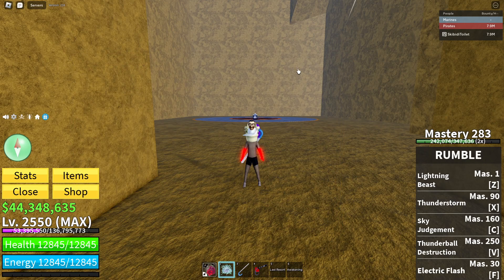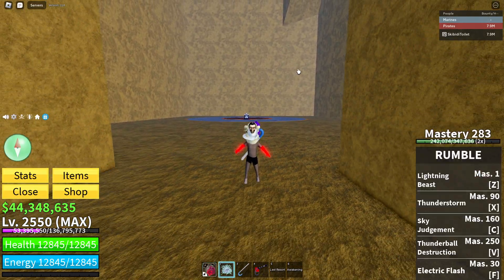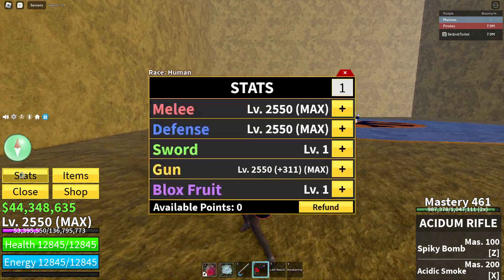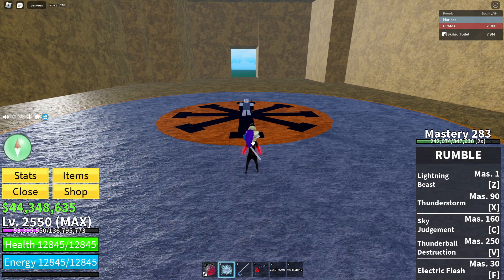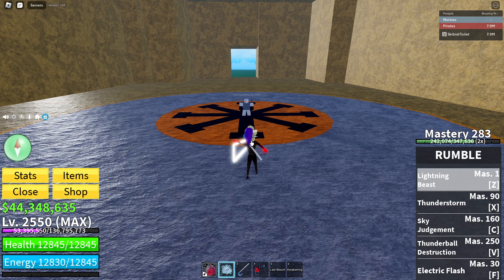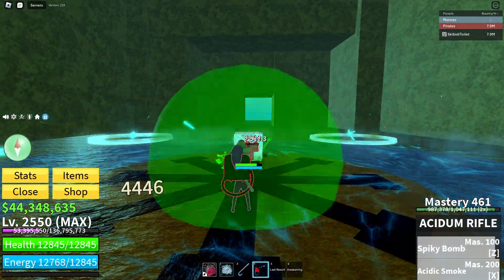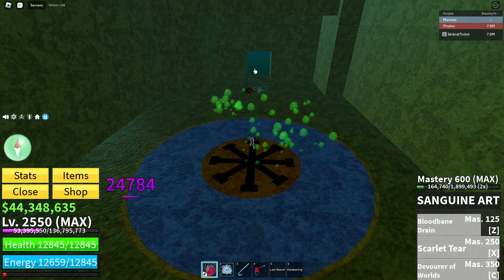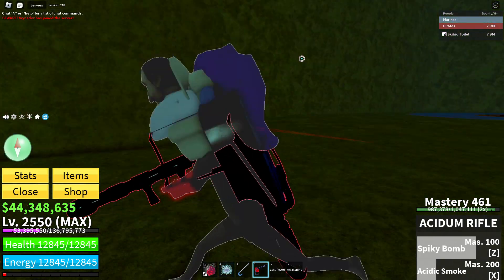NEW! |🔥 Sanguine Art + Acidum Rifle 1 SHOT COMBO🔥 | Blox Fruits Update 20!